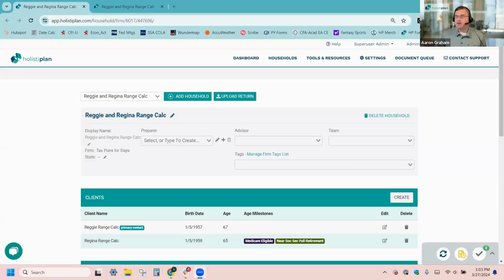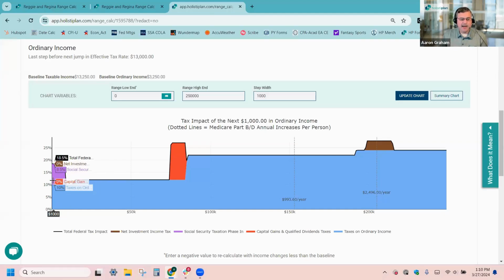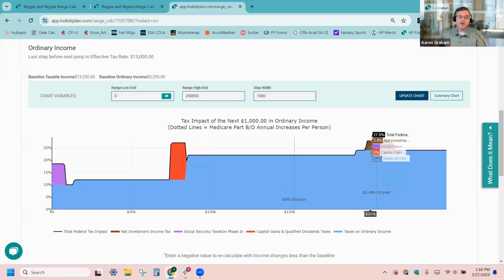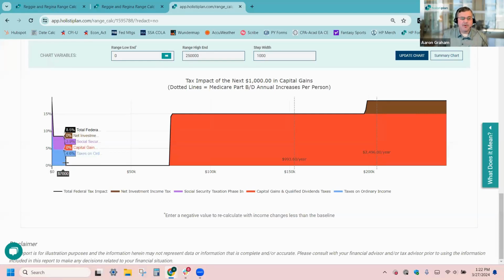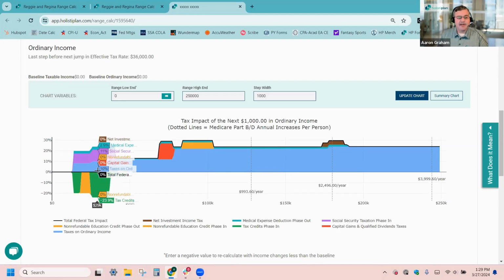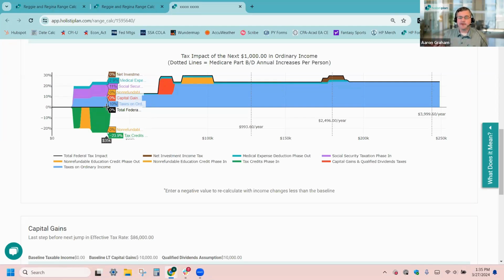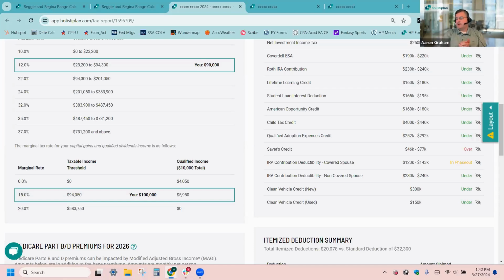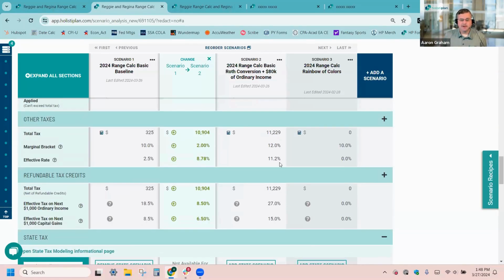All About Range Calc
WEBINAR REPLAY

Join Senior Support Specialist Aaron Graham, CFP®, EA, as he walks us through everything there is to know about Range Calc!